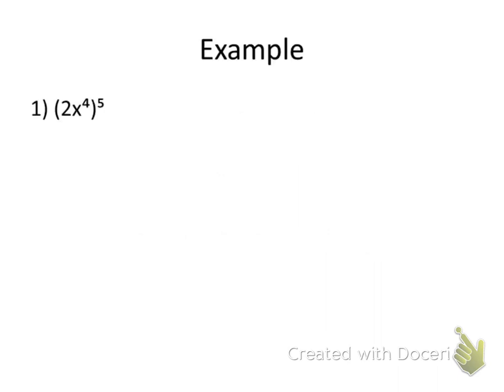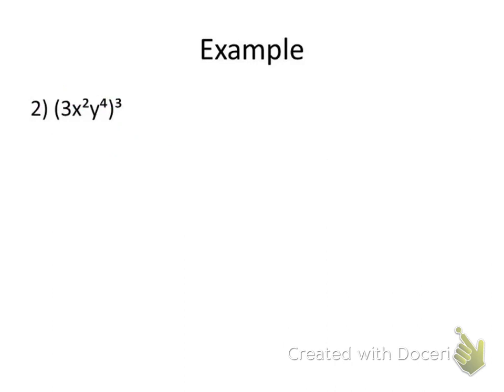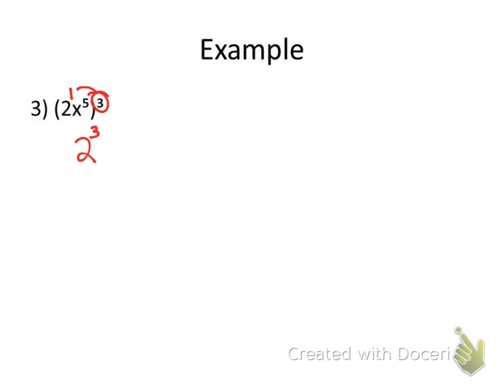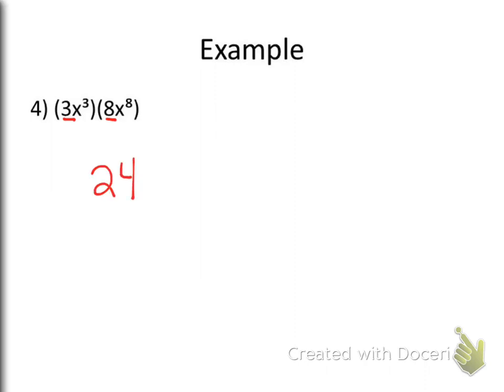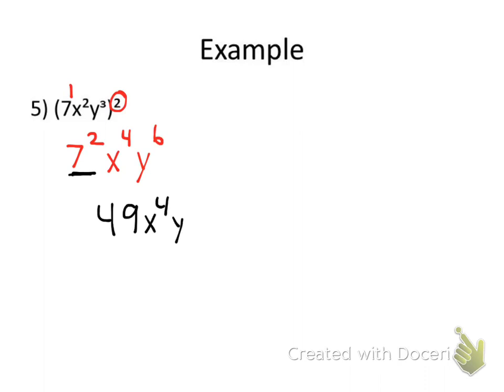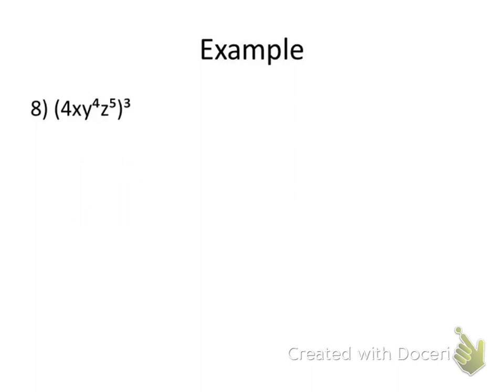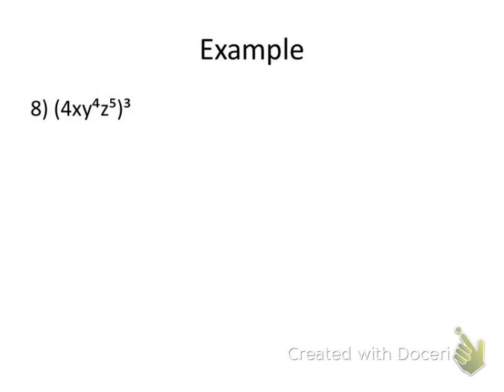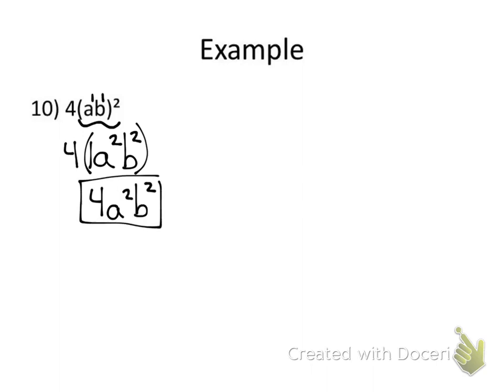Intro Alg 3/4- Sec 6.4 Day 2 2/6/18